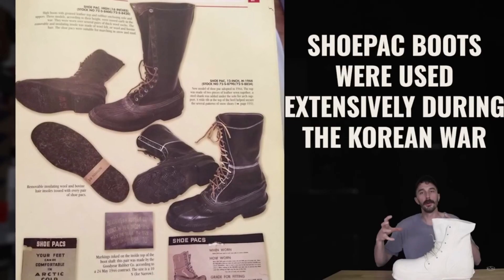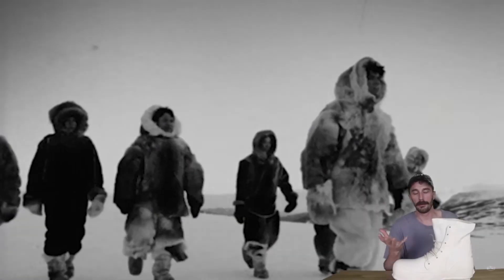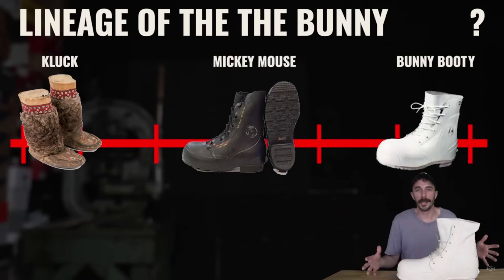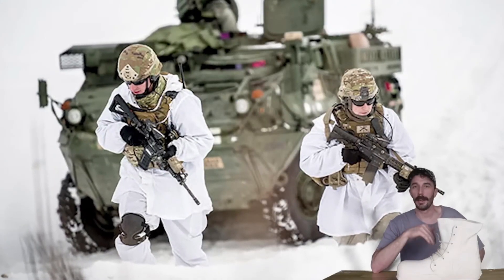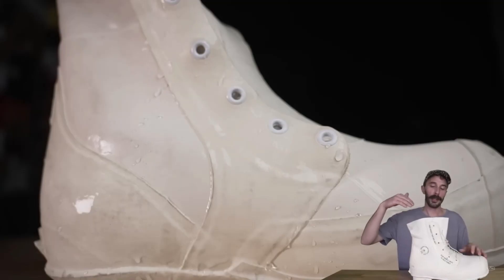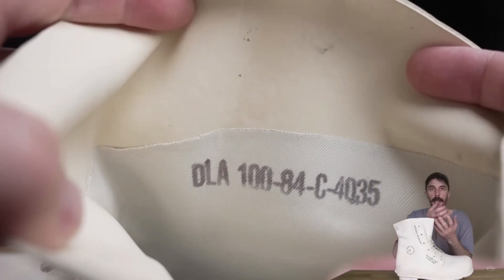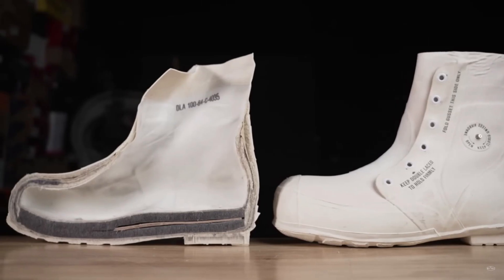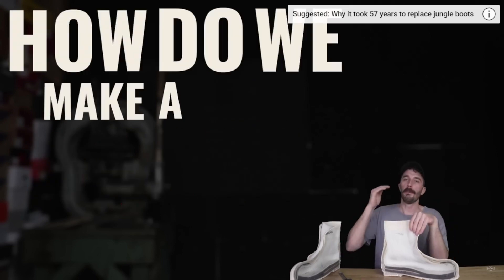[YTP] Keston Way Boots the Bunny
Well? How warm is it?

Source(s):
[Why 72 year-old bunny boots are STILL used by the military]